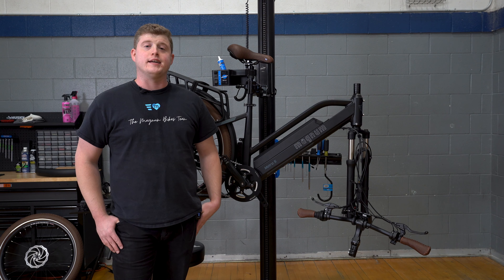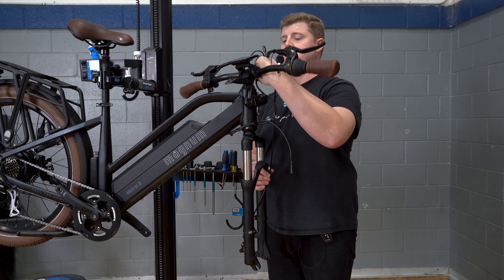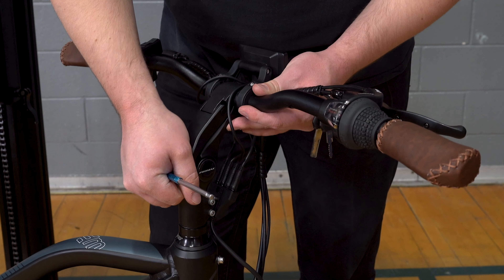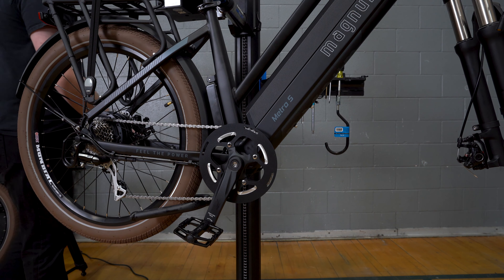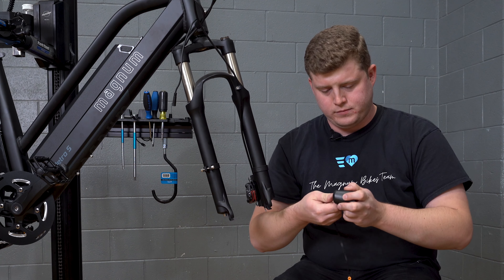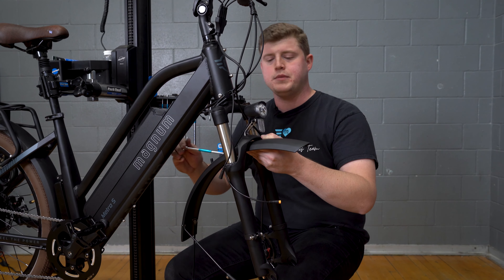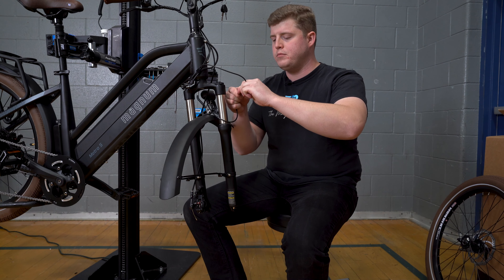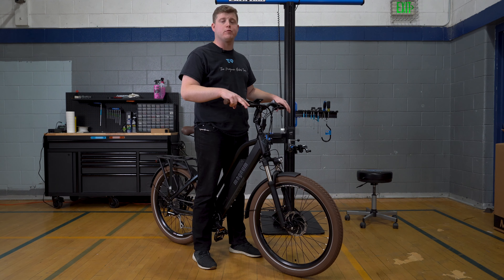Magnum Metro Assembly | How To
In this video we take you through the process of assembling a new Magnum Metro e-bike. The instructions in this video are applicable to Metro S, X, and 750 models.

Jealous? Get a Metro you can assemble yourself

0:00 Handlebars
2:57 Pedals
4:44 Front Wheel, Fender, and Light
9:23 Fitting and Adjustments

*Unboxing and basic assembly instructions for the Magnum Metro Series. This video is only a general guide to the unboxing and assembly of your electric bike. We recommend consulting a bicycle repair specialist to assist with assembly, repairs, and maintenance of your e-bike. This is not a complete or comprehensive guide of all aspects of Magnum e-bike assembly, repair, and maintenance. Please contact our technical support team for further assistance